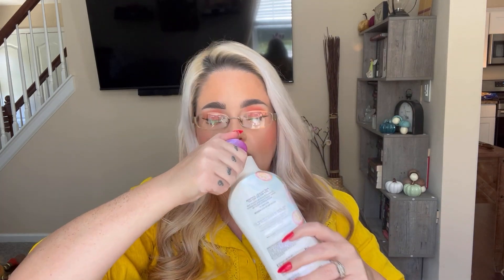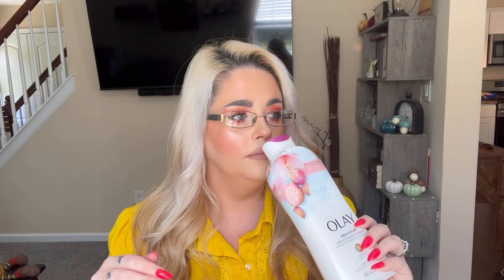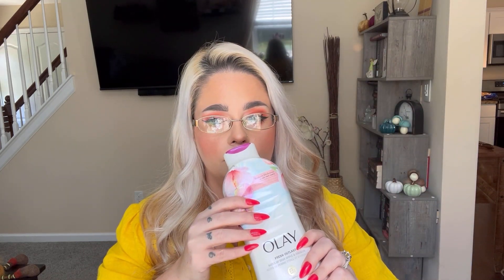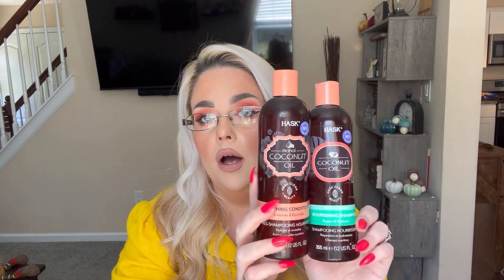HUGE AUGEST/SEPTEMBER EMPTIES!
TIKTOK CHARLINESTYLESBEAUTY
INSTGRAM CHARLIEPRAGER